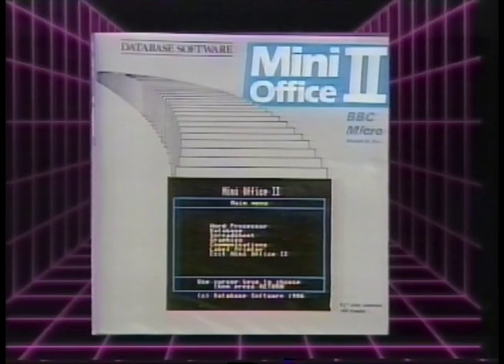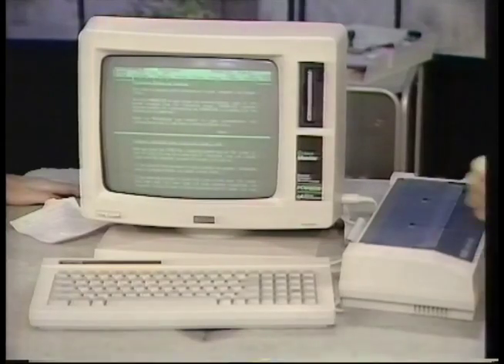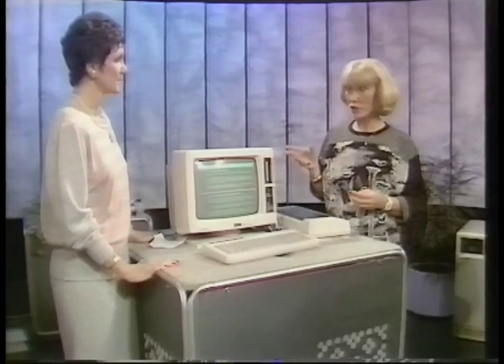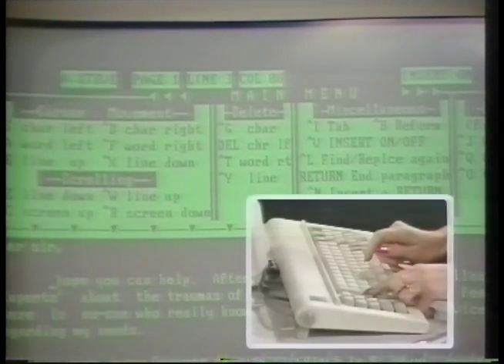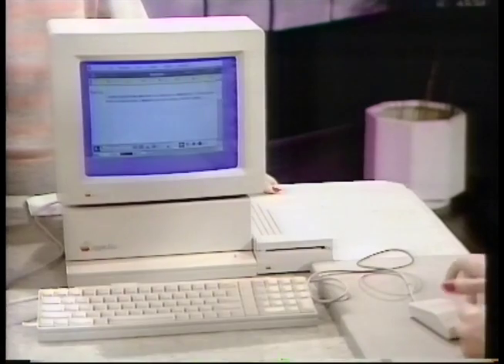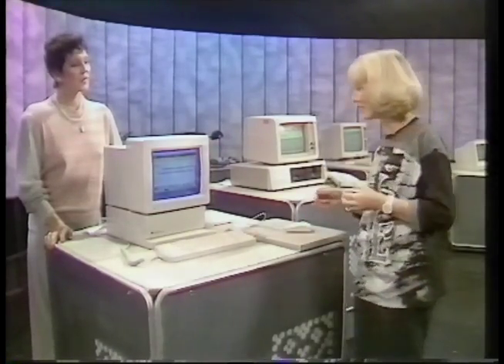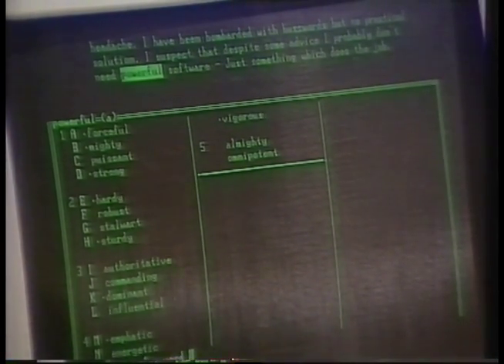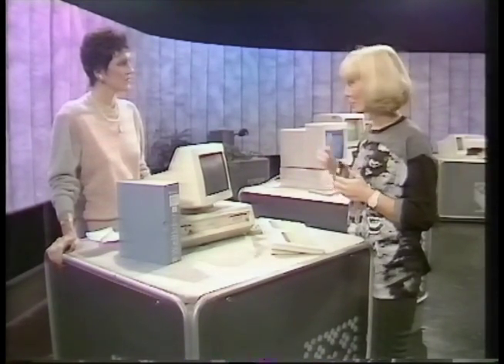Micro Live 31st October 1986 part 2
Lesley takes a look at what's available in the Word Processing market, with Lynne McTaggart from Which Computer